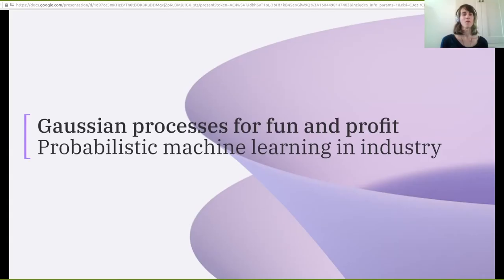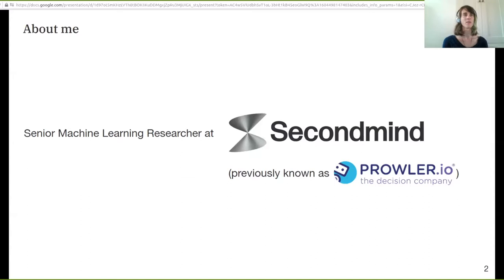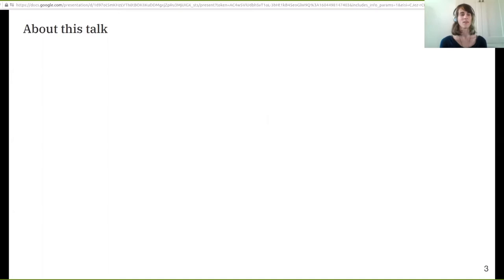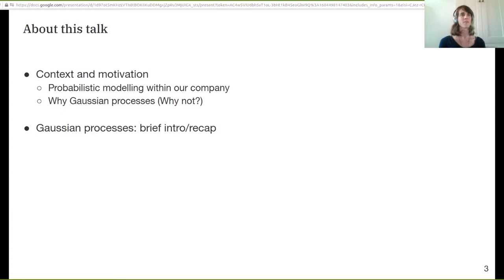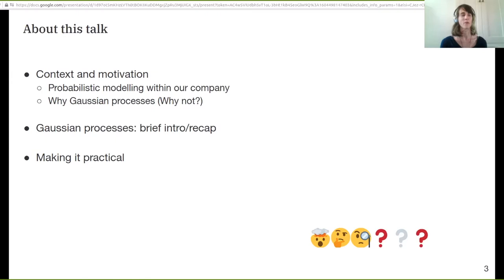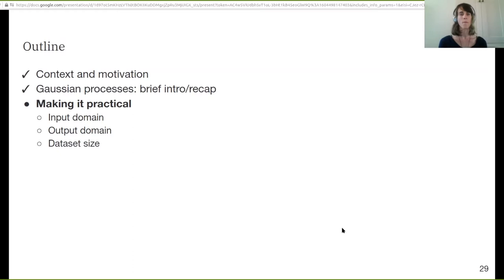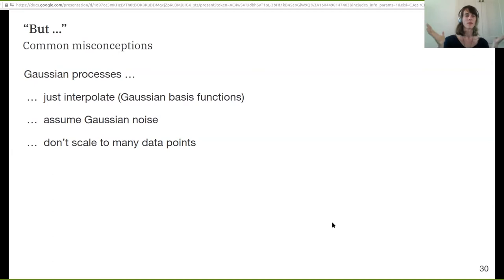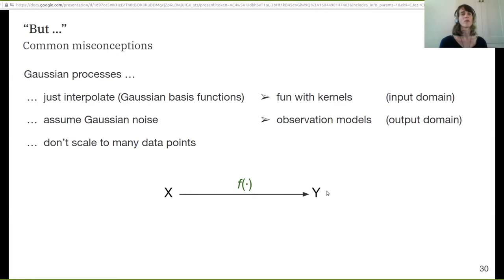Gaussian processes for fun and profit: Probabilistic machine learning in industry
Seminar by S.T. John,  Senior Machine Learning Researcher, Secondmind Labs  at the UCL Centre for AI. Recorded on the 4th November 2020.

Abstract
When companies, whether start-ups or big corporations, talk about "machine learning" they usually mean some kind of neural network model. Not always though: I will talk about why instead we put a lot of our efforts on probabilistic models built using Gaussian processes. When a Machine Learning course briefly covers Gaussian processes, you might go away thinking they're just basis function interpolation, only apply when the noise is Gaussian, and don't scale to larger datasets. Here I will discuss why these are misconceptions and show why Gaussian processes are both interesting and useful in practical applications.

Bio
Ti is a senior machine learning researcher in the probabilistic modelling team at Secondmind Labs, where they have been working on a broad range of customer and research projects involving Gaussian processes. Ti believes in making research output reusable by integrating it in common toolboxes and is core maintainer of the GPflow open source project for Gaussian process modelling.